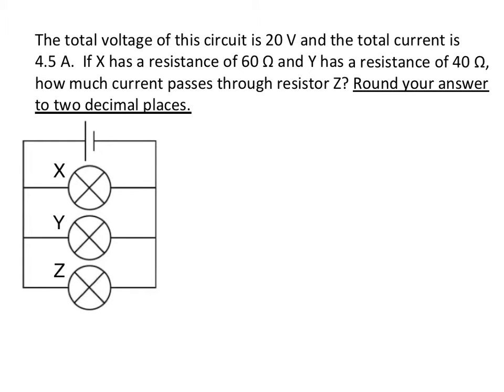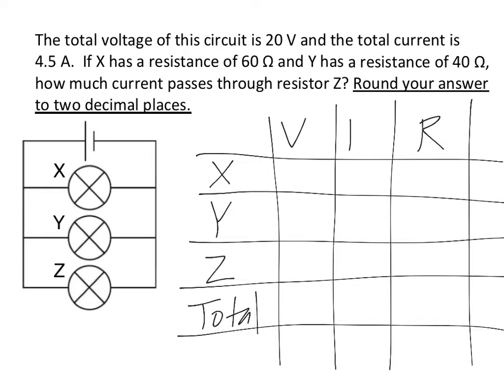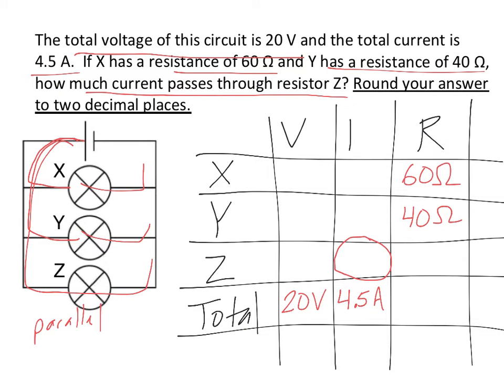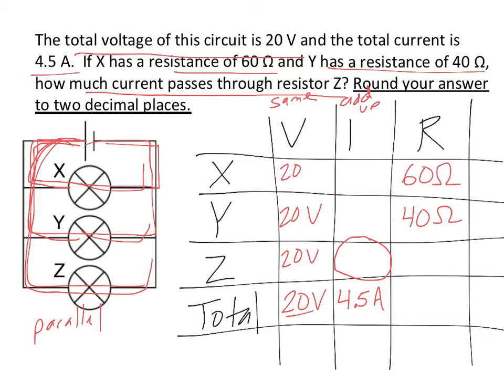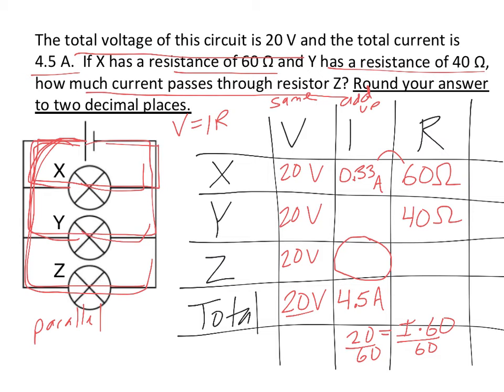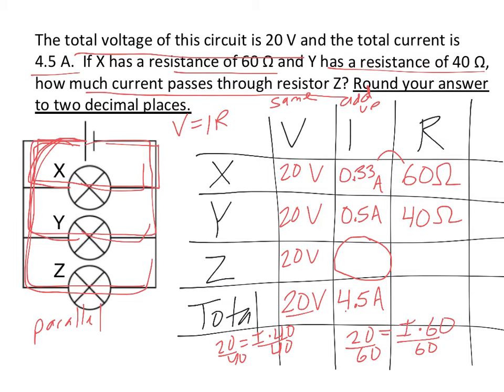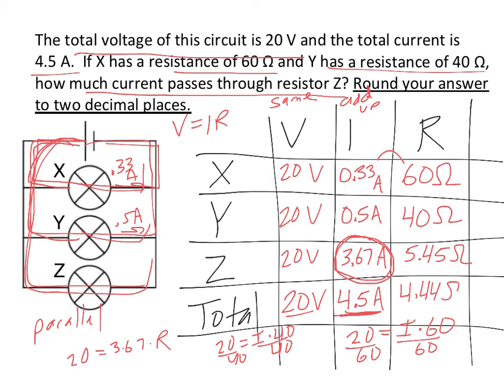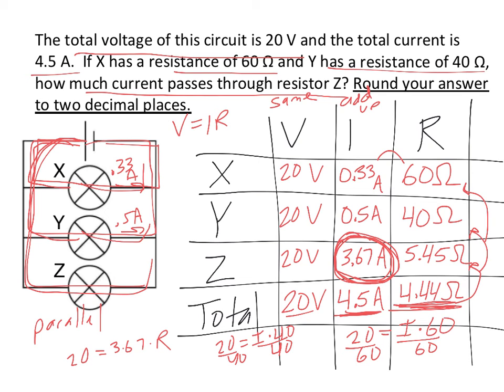Solving Circuits #2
Example problem #2 for solving an unknown circuit.